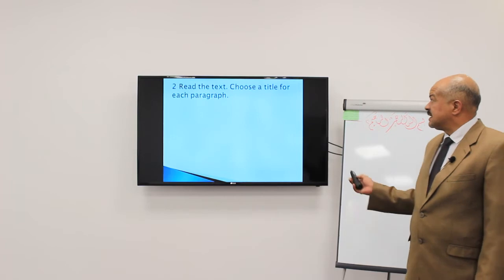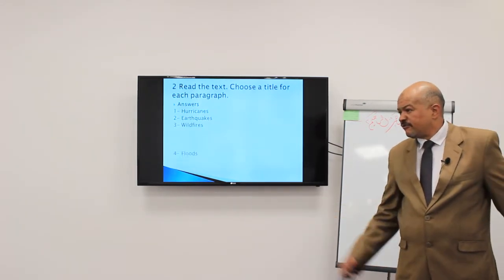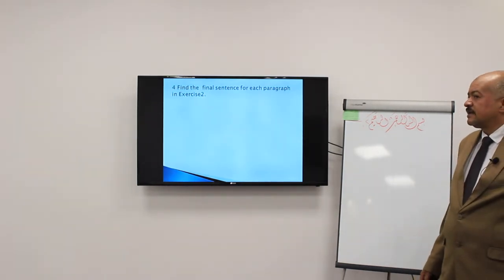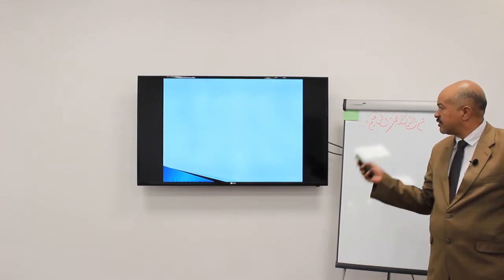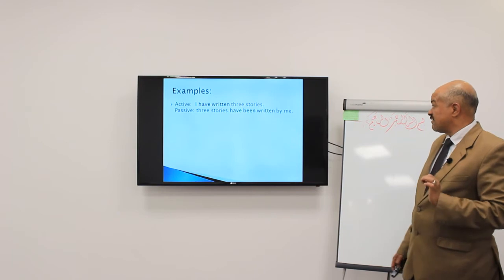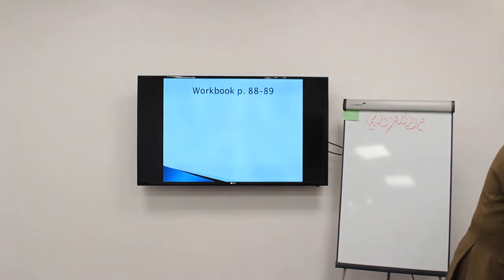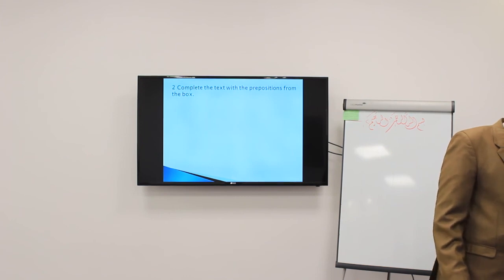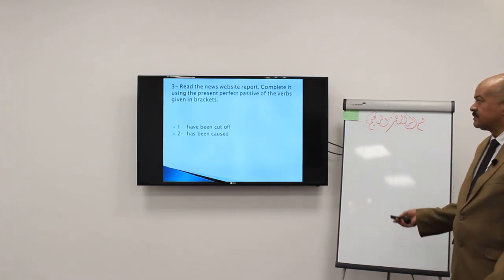Khalid Al Khalifa Global 18 Unit 15 Lesson 1